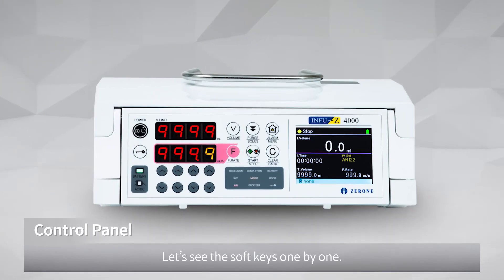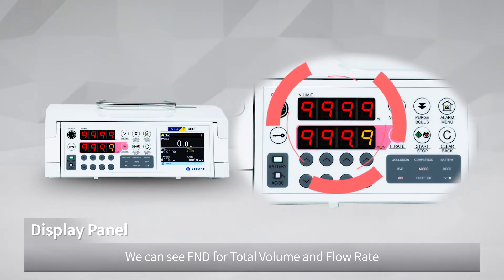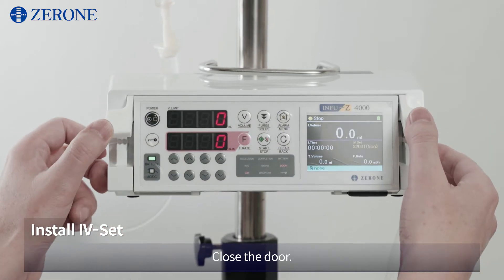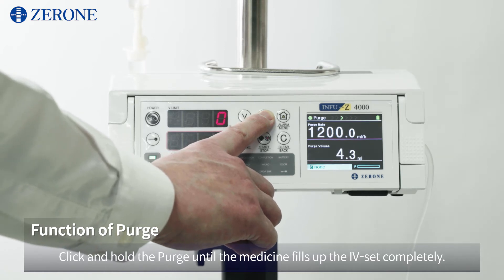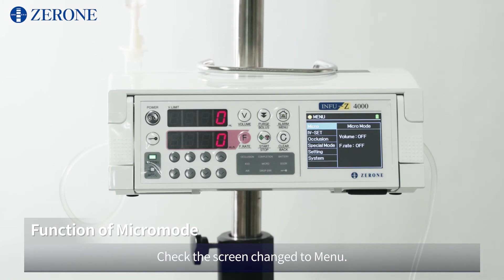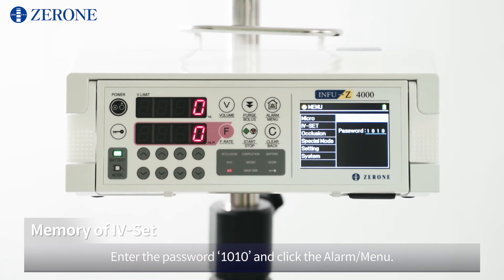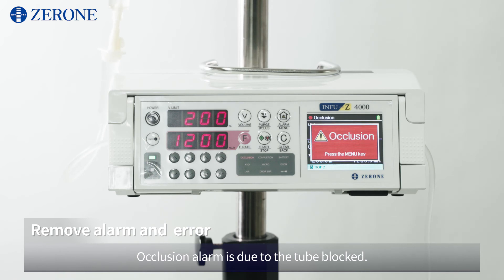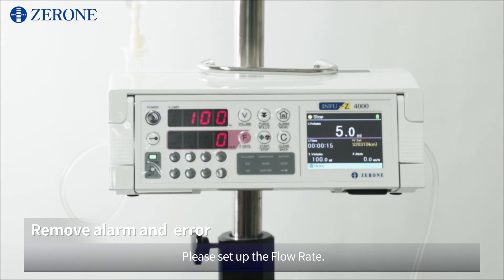[제로원] INFU-Z 4000(Stackable Infusion Pump) Operation Manual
This video is to introduce a stackable infusion pump.
We will cover appearance, basic concepts to operate the device.
We make a promise to provide stable quality for your reliable performance.